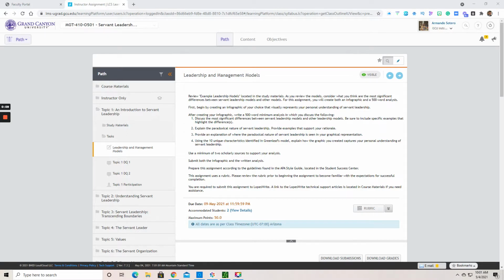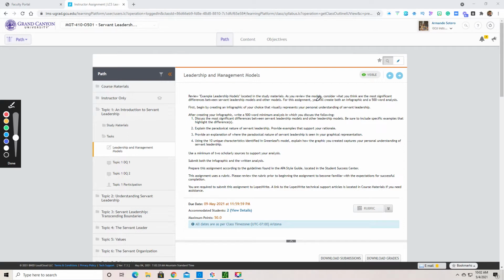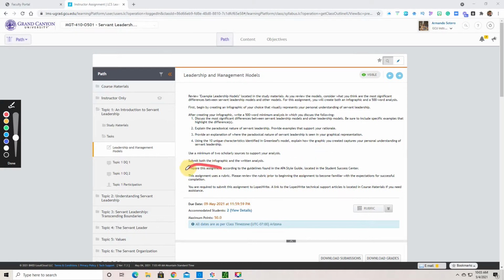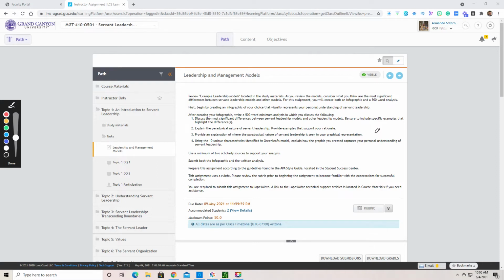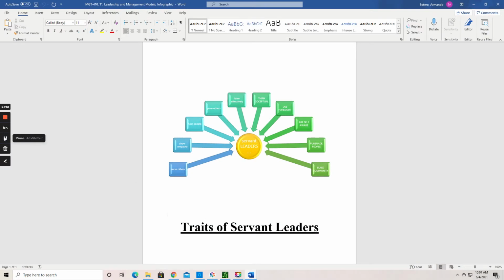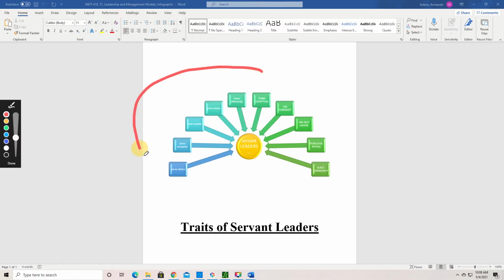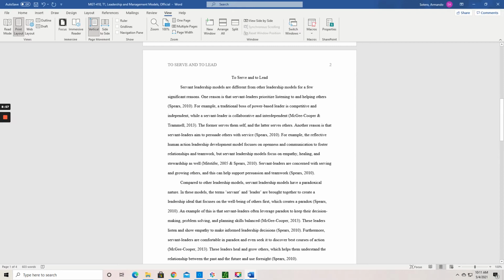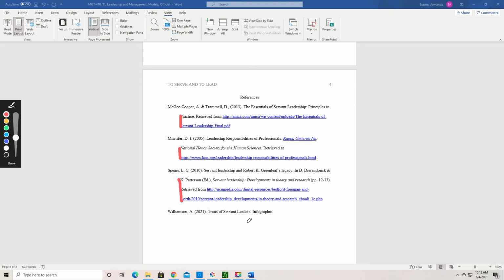Leadership Models Assignment Tutorial for Servant Leadership at Grand Canyon University.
Leadership Models Assignment Tutorial for Servant Leadership course at Grand Canyon University. This tutorial will cover:

-Leadership models
-Infographic
-APA
-Format